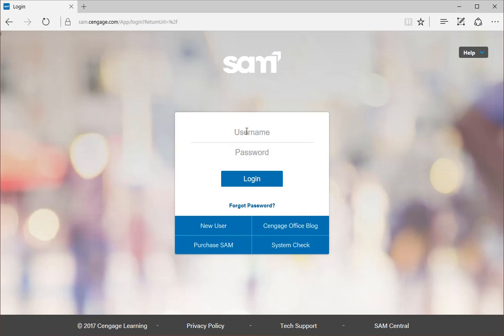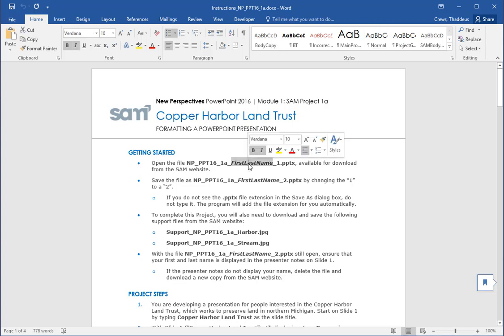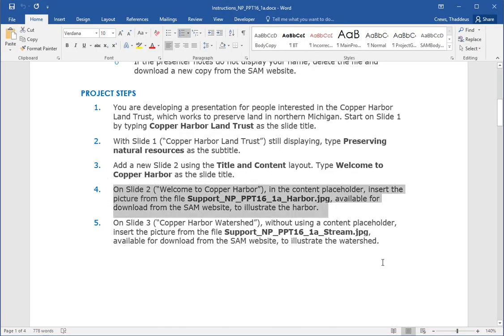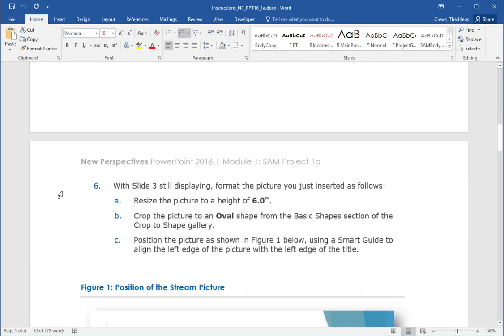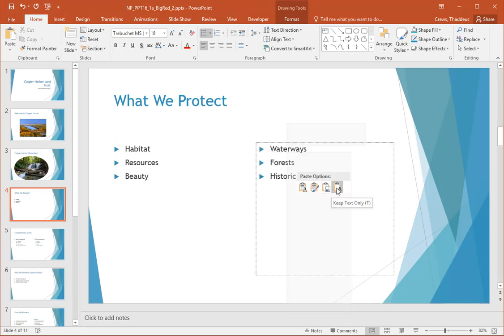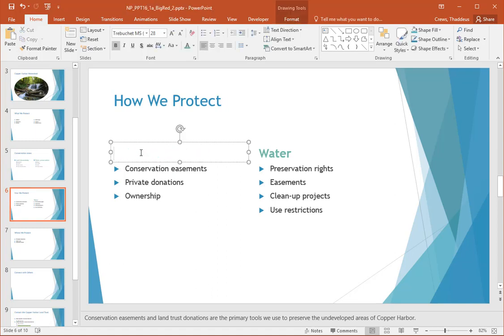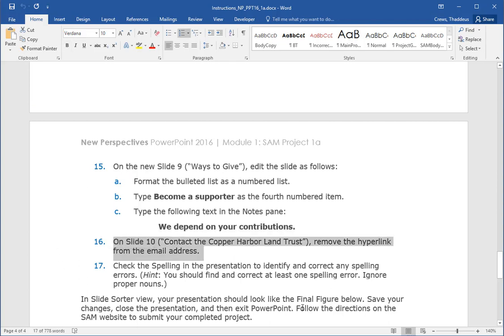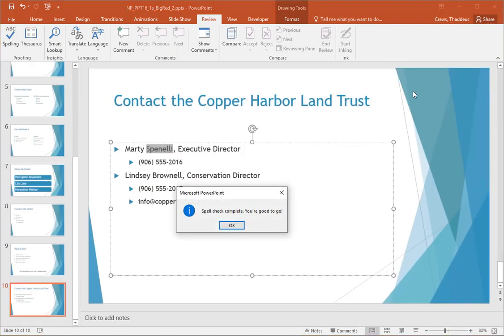WKU PowerPoint2016 Project 3